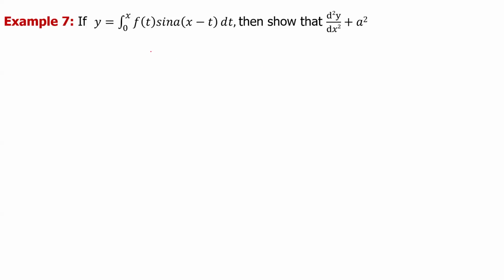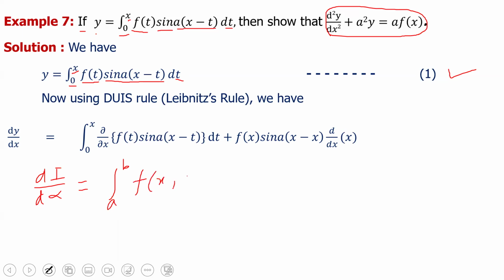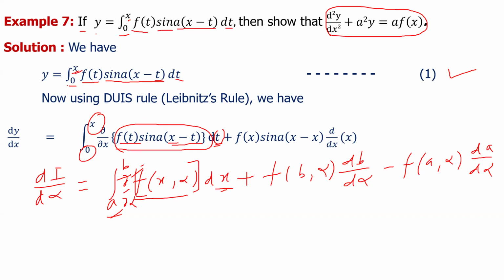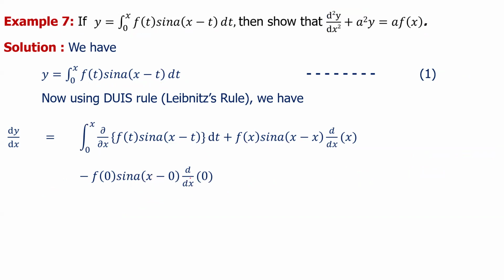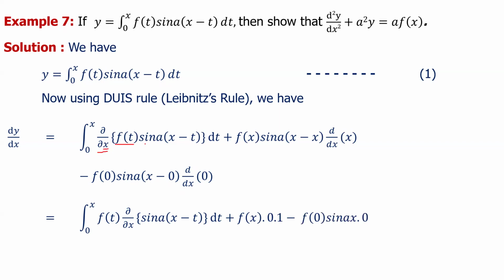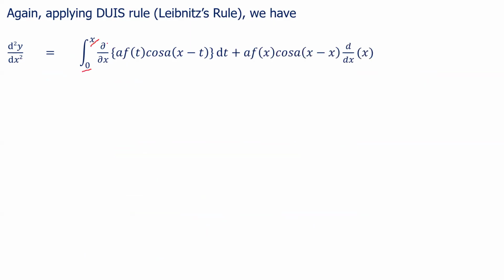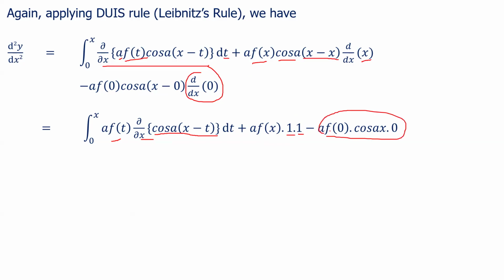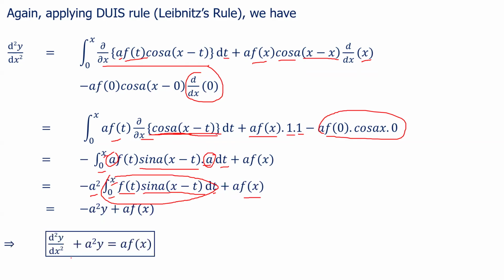MFC-3-Unit-IV-08-Example 2 on Differentiation Under Integral Sign-Rule-II